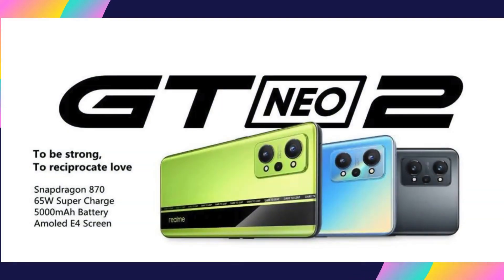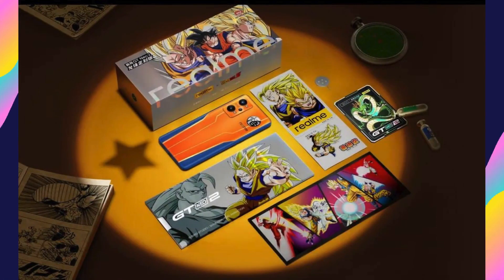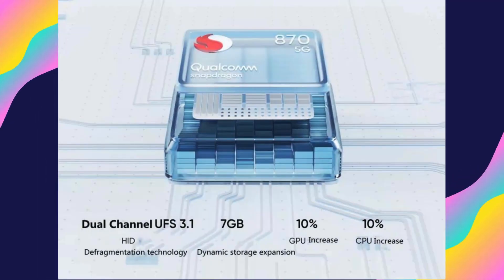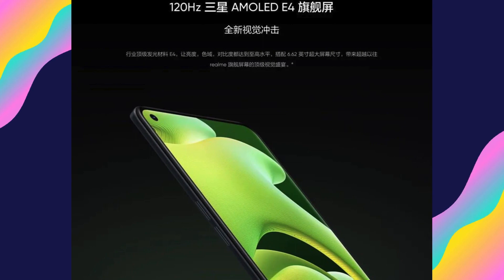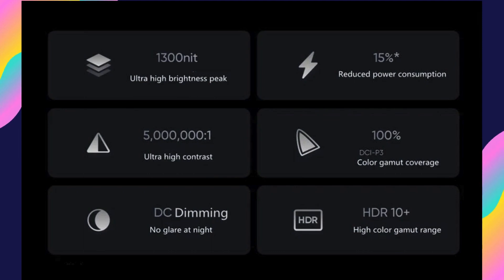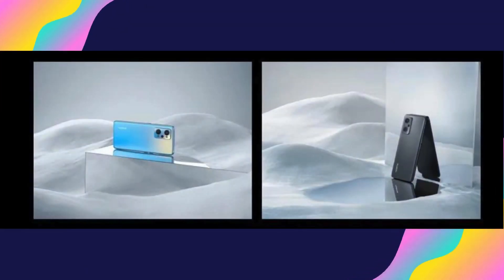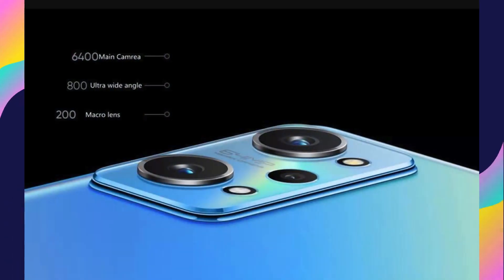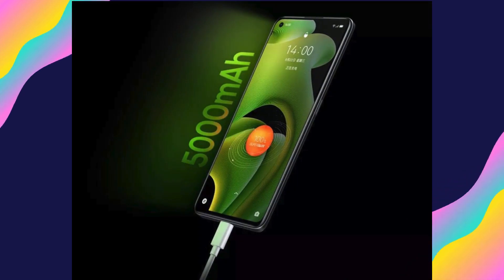New Realme GT Neo 2 Snapdragon 870 | Super AMOLED 120Hz | Smartphones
New Realme GT Neo 2 Snapdragon 870 5G Octa Core 6.62 Inch Super AMOLED 120Hz 64MP Camera 5000mAh 65W Fast Charge NFC write about it
ChatGPT
The New Realme GT Neo 2 is a powerhouse smartphone packed with cutting-edge features to enhance your mobile experience. Let's delve into its impressive specifications:

Processor: Equipped with the Qualcomm Snapdragon 870 5G Octa-Core processor, the Realme GT Neo 2 delivers blazing-fast performance, making multitasking, gaming, and everyday tasks smooth and efficient.

Display: The smartphone boasts a stunning 6.62-inch Super AMOLED display with a high refresh rate of 120Hz, offering vibrant colors, sharp details, and silky-smooth animations for an immersive viewing experience.

Camera: Featuring a versatile triple-camera setup headlined by a 64MP main camera, the Realme GT Neo 2 captures stunning photos with rich detail and vibrant colors. Whether you're capturing landscapes, portraits, or macro shots, this smartphone ensures impressive results.

Battery: With a large 5000mAh battery capacity, the Realme GT Neo 2 provides long-lasting power to keep you connected throughout the day. Additionally, the device supports 65W fast charging, allowing you to recharge your phone quickly and conveniently.

Design: With a sleek and modern design, the Realme GT Neo 2 is as stylish as it is powerful. The premium build quality and attention to detail make it a pleasure to hold and use.

In summary, the Realme GT Neo 2 combines top-of-the-line performance, stunning display, versatile camera capabilities, long-lasting battery life, and essential connectivity features in a sleek and stylish package, making it an excellent choice for users who demand the best from their smartphones.